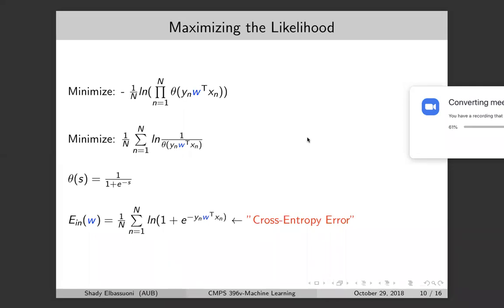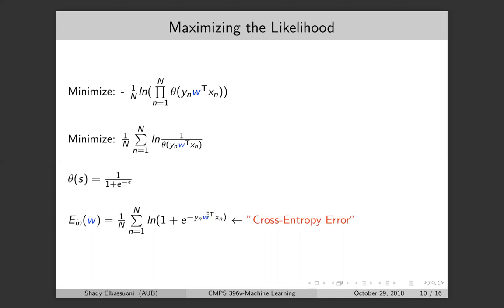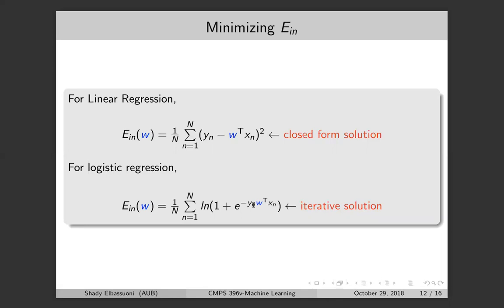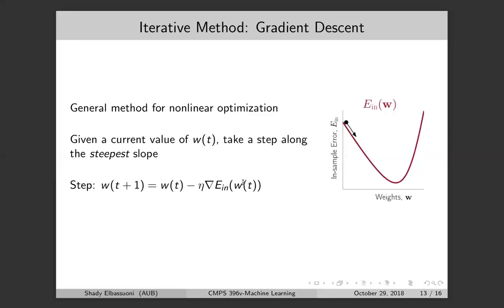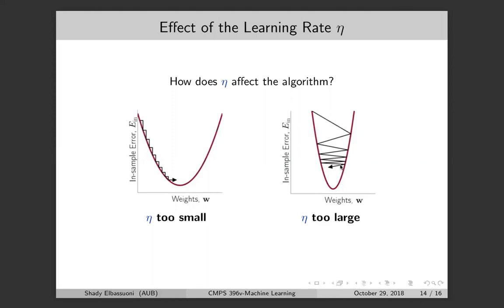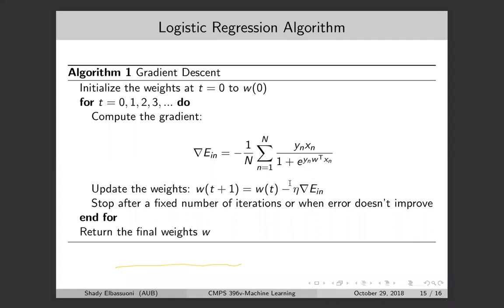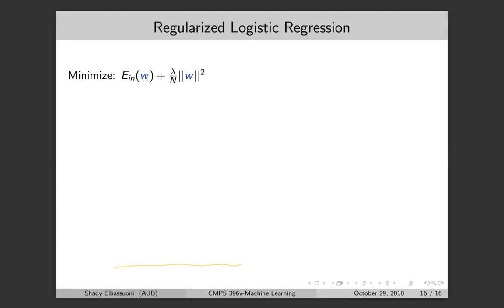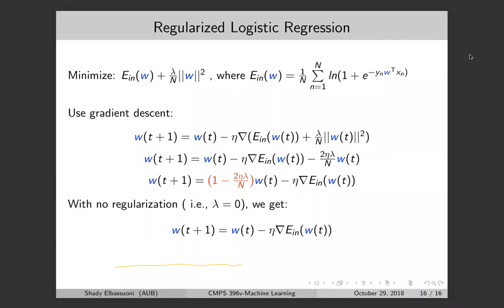logistic regression 2